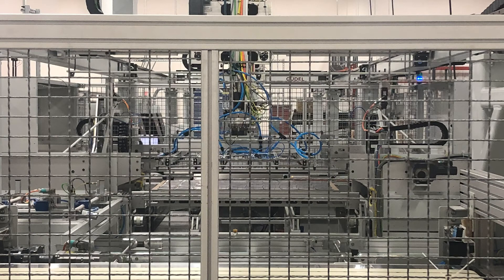Heliene brings HJT solar cell module manufacturing back to the U.S.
Canadian-based solar panel manufacturer Heliene is taking another step in its mission to advance the North American supply chain with the launch of a new facility in Riviera Beach, Florida next month.

Heliene CEO Martin Pochtaruk joined Renewable Energy World Content Director John Engel to discuss the new facility, global solar supply chain pressures, and the growth opportunity with heterojunction solar cell modules.